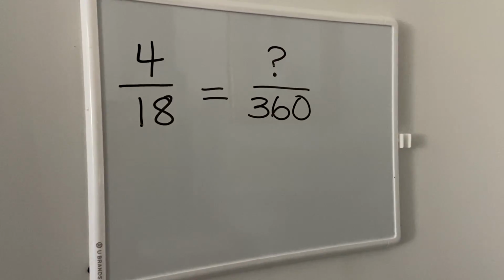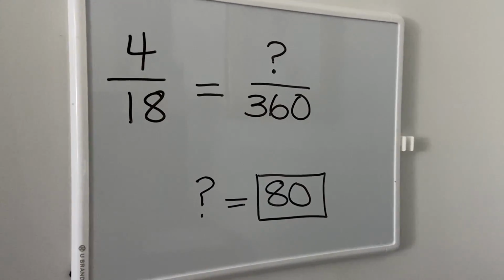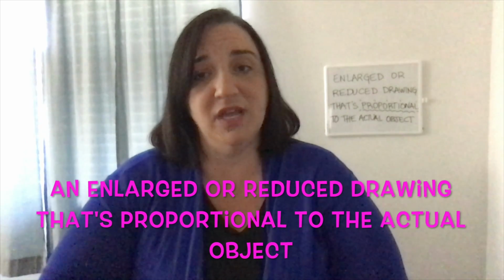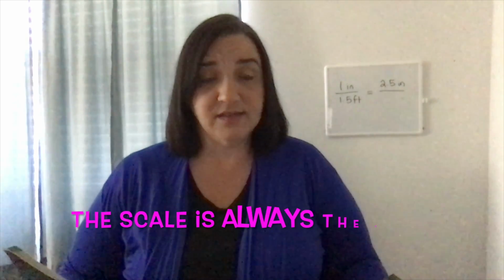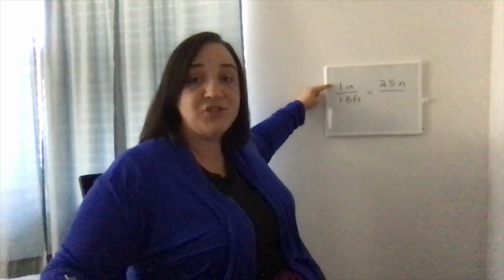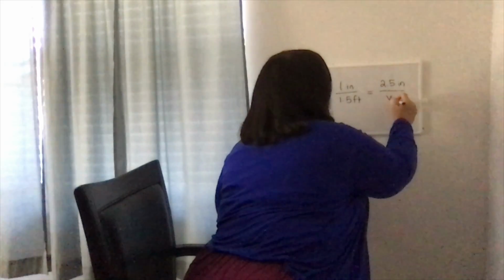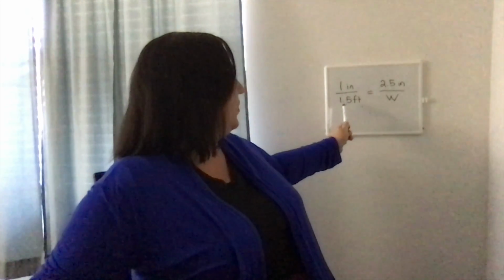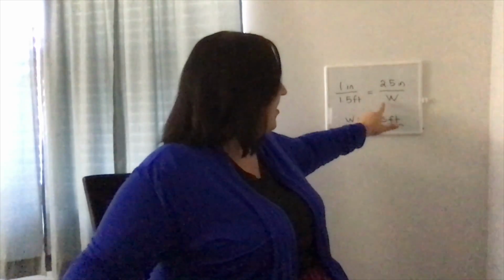Scale Drawings as Proportions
7R Topic 8, Lesson 1